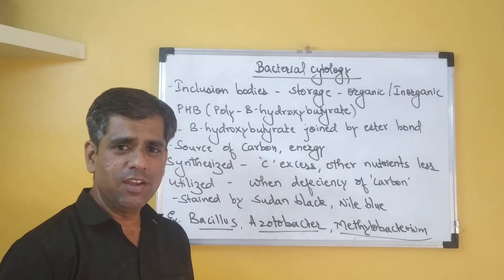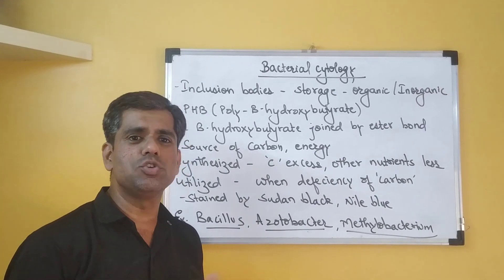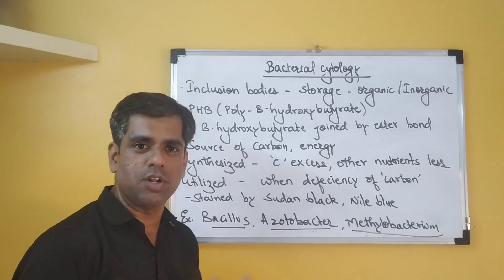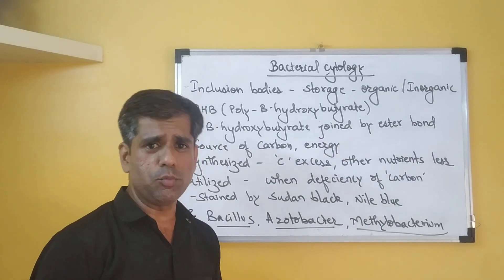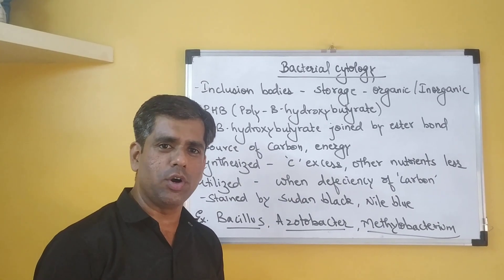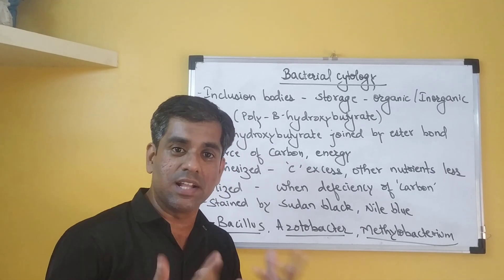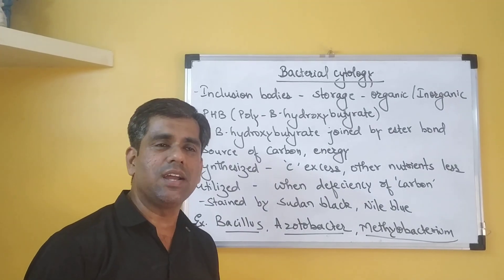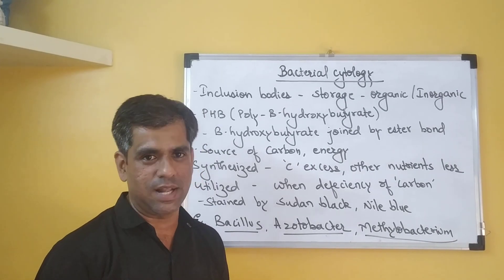Bacterial cytology I PHB I inclusion bodies I Prof Kukreja Girish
Video describes the PHB inclusion bodies in typical bacterial cell .